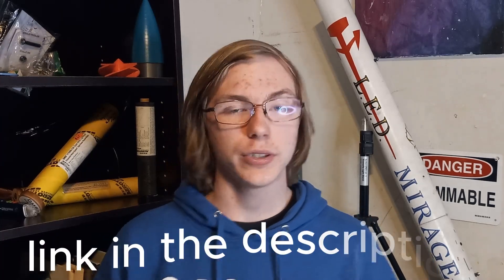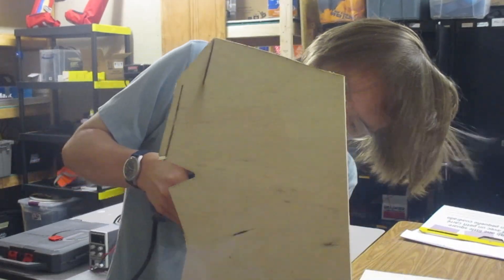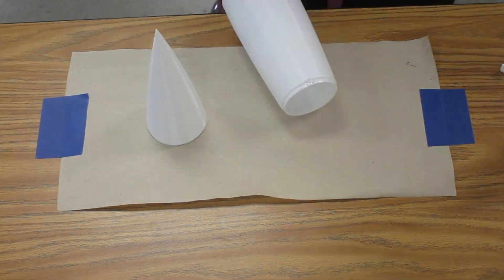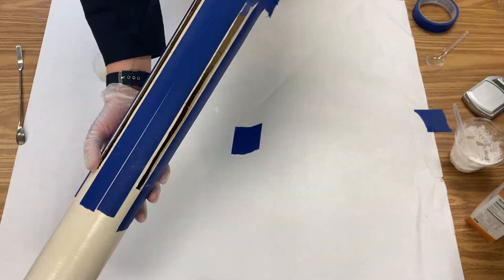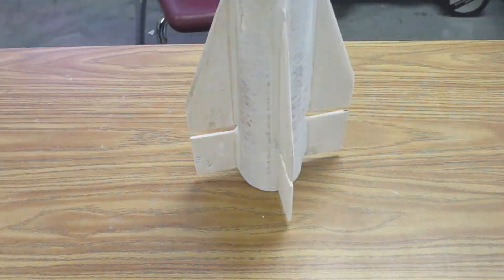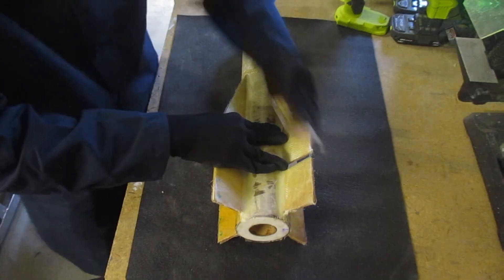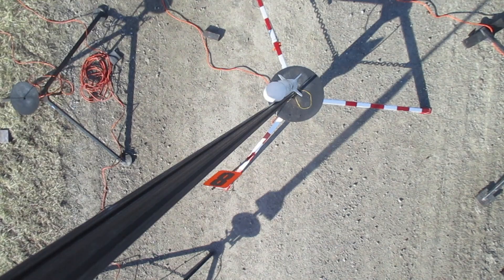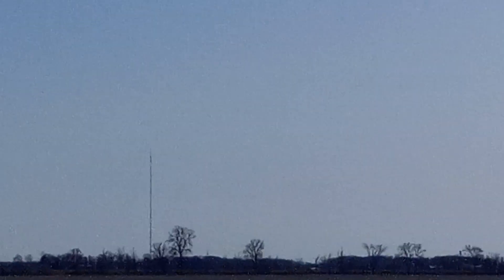High-Altitude Disaster: Rocket's Failure Destroys Expensive Camera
In this video, show you how I created, and teach you how to create a subsonic half indestructible rocket with a fiberglass fin can that can handle all kinds of different payloads.